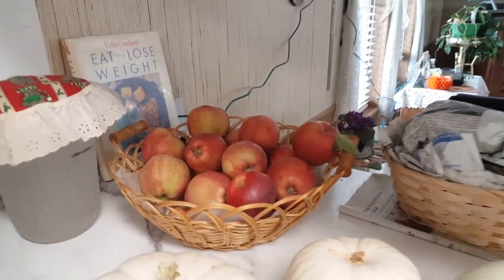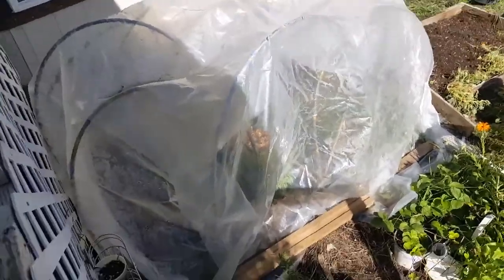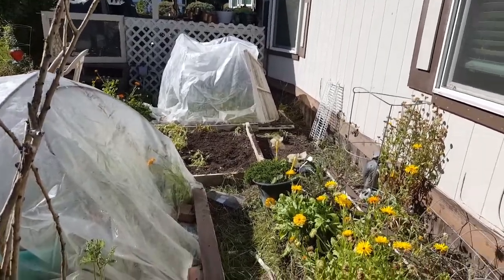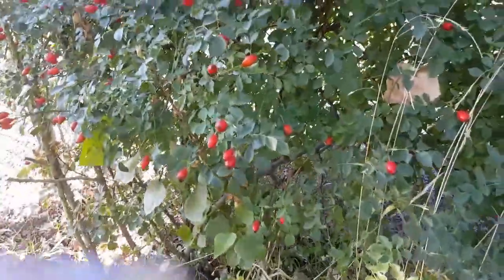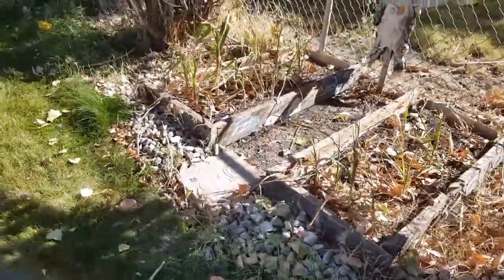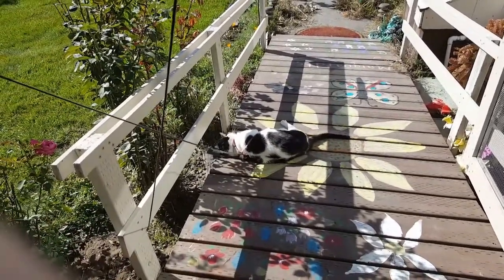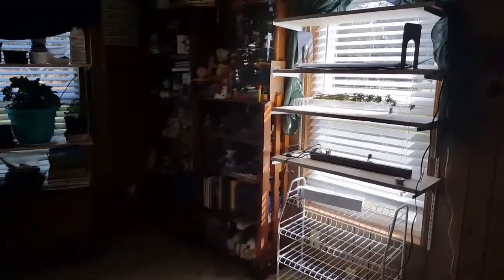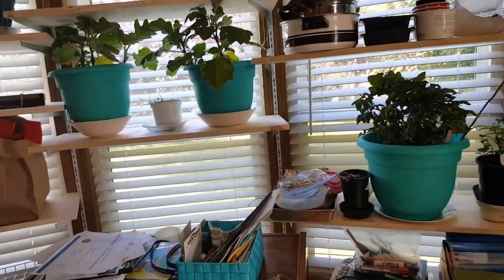Apples and Tents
What's going in at 827 North 5th Street.